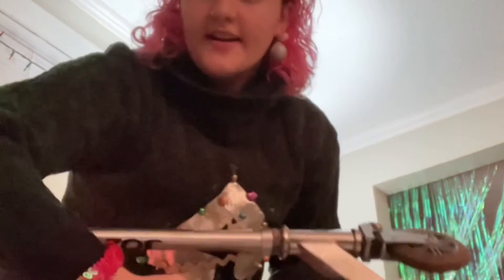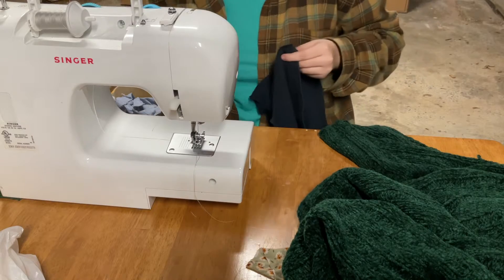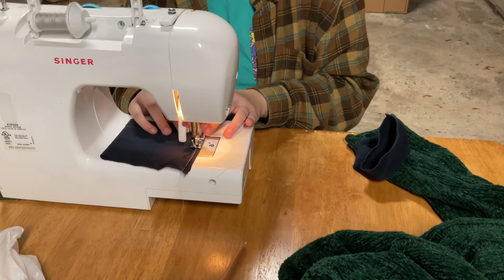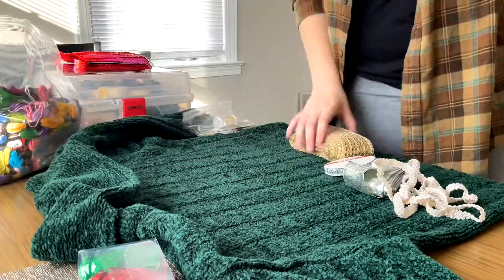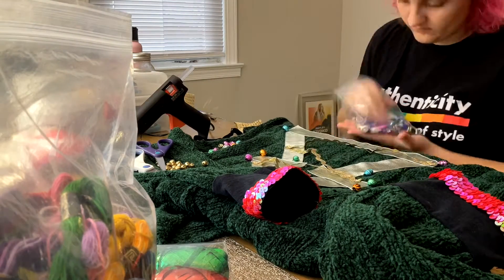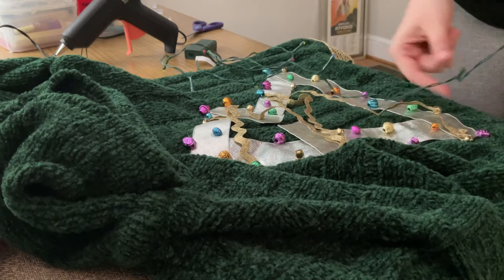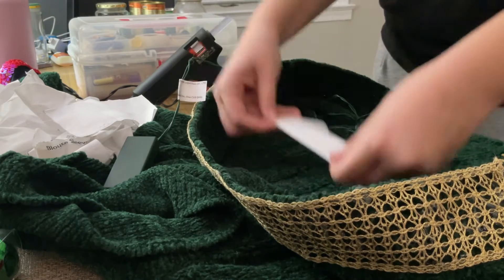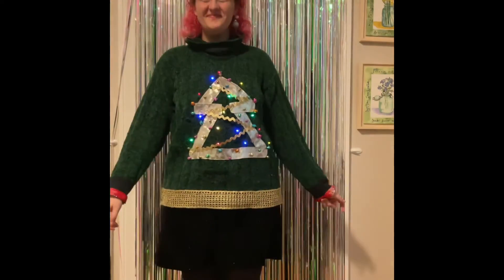Making A Light-Up Christmas Sweater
Sweater from Goodwill
Lights from Rite Aid before it was bought by Walgreens
Ribbons and trim are of unknown origins
Razor Scooter was $8 from Goodwill
Elapsed Time: about 4-5 hours lmao